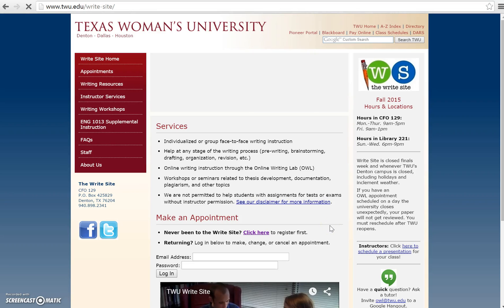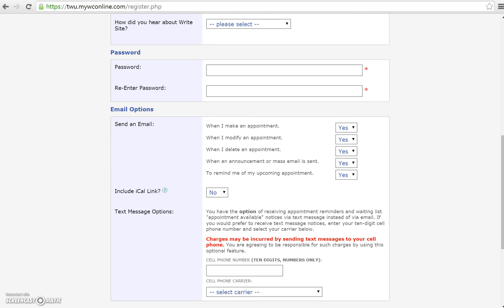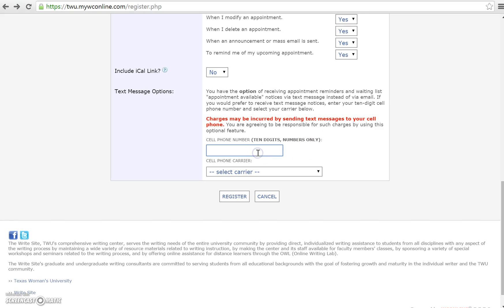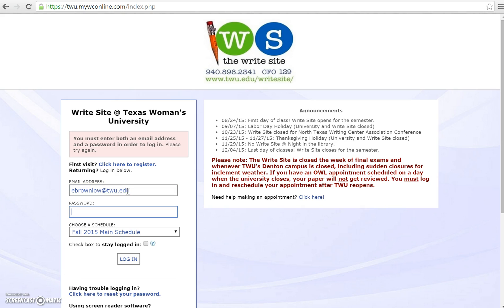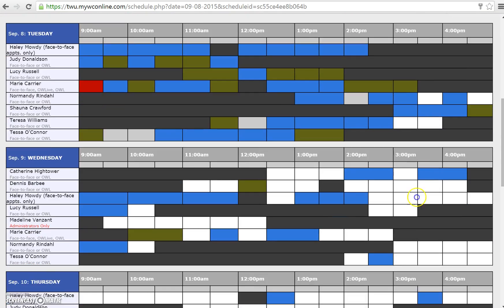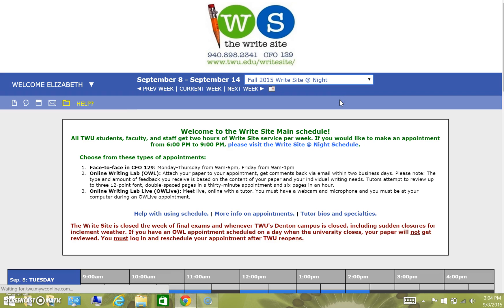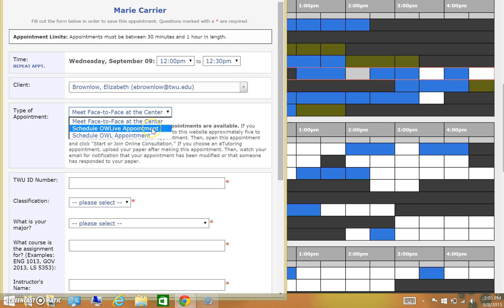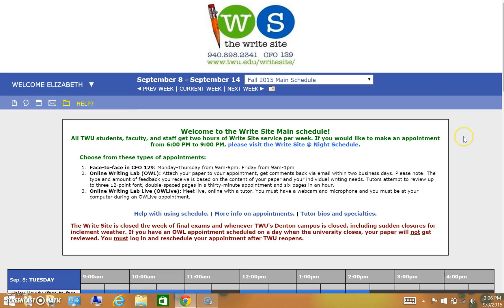Making an Appointment in WCOnline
Tutorial Video for registering and making an appointment in WCOnline at the TWU Write Site.